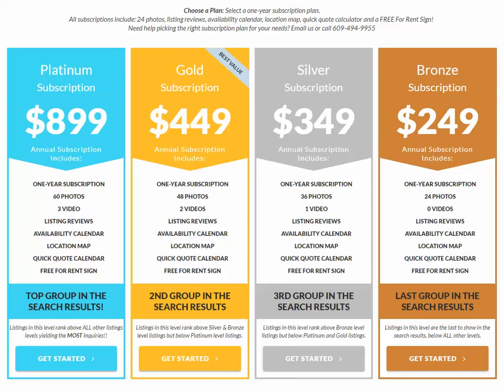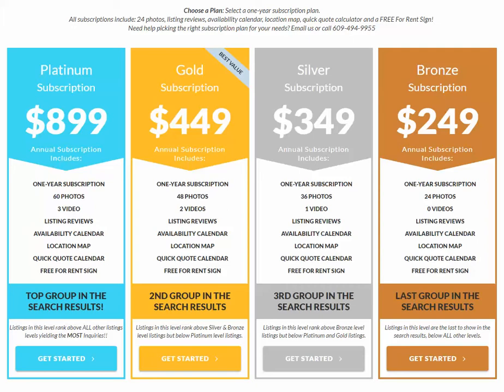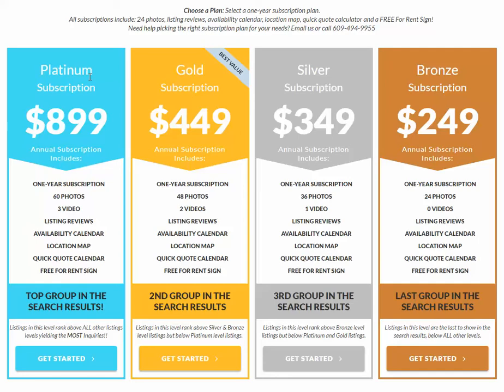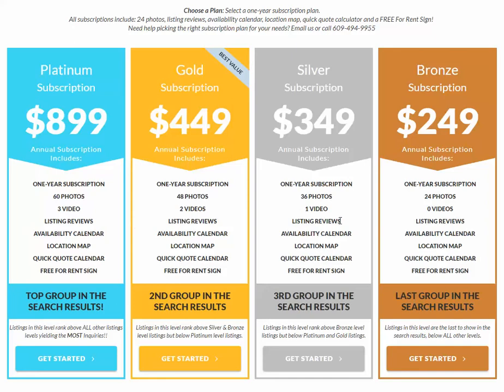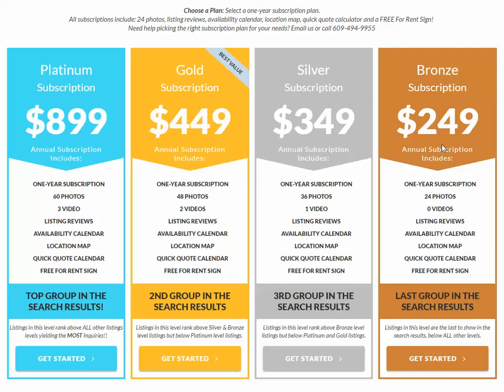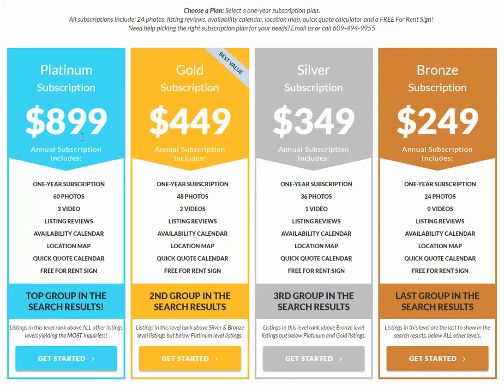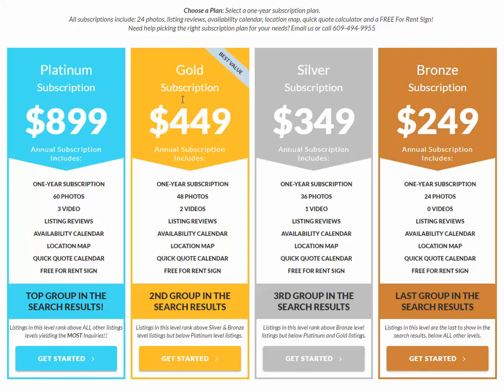Which Package should I pick for my Vacation Rental?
In this video we review and go into detail about the four different subscription levels we offer on our websites.